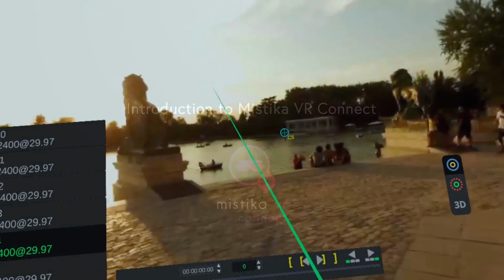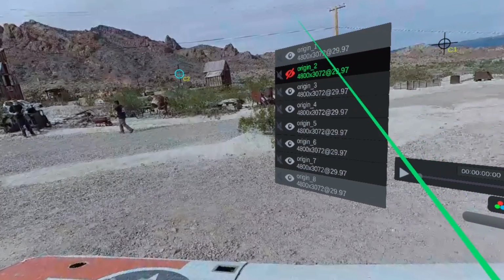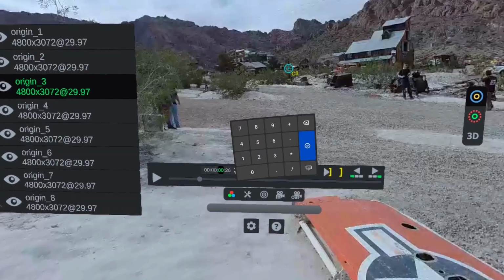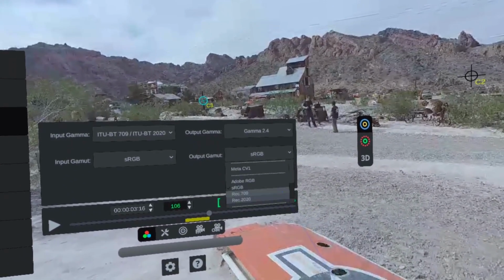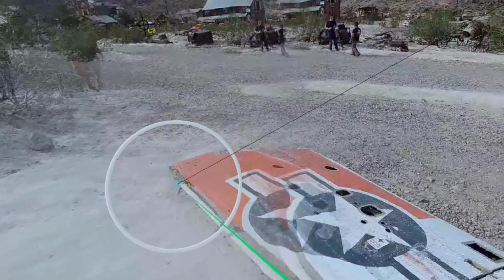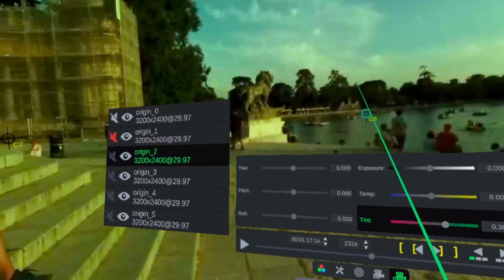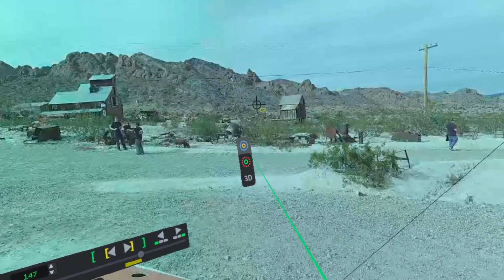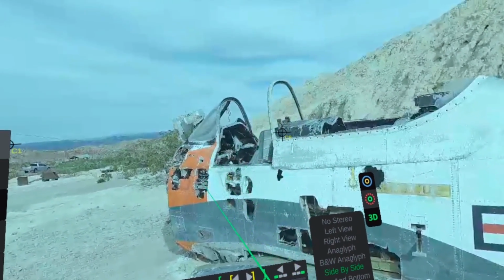Introduction to Mistika VR Connect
Ready to take your immersive media to a whole new level?

Introducing Mistika VR Connect! 🥽

Stitch your 360º VR media directly in the Meta Quest 2 headset using
the industry’s favorite Mistika VR.